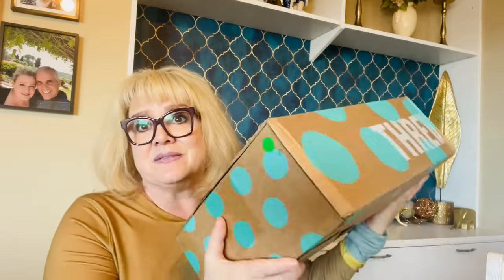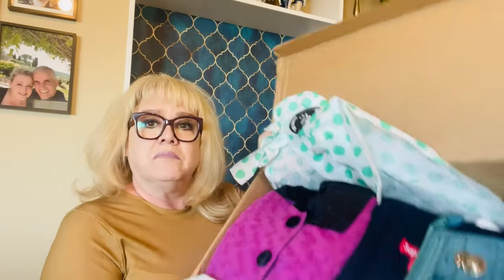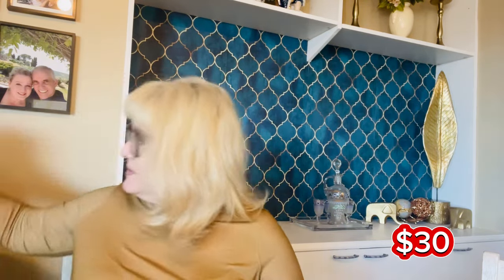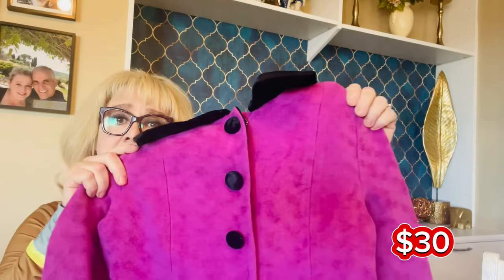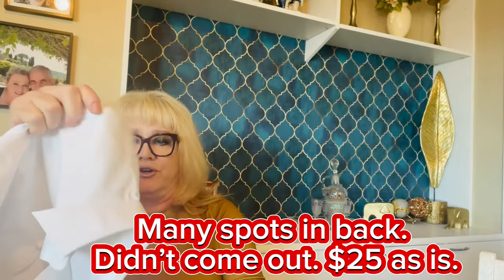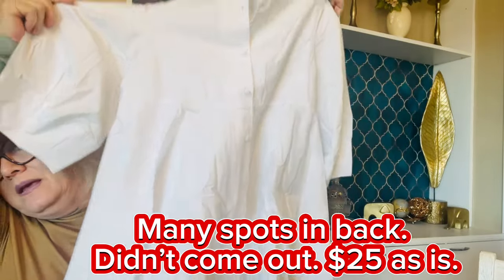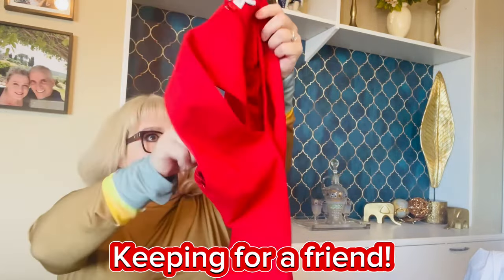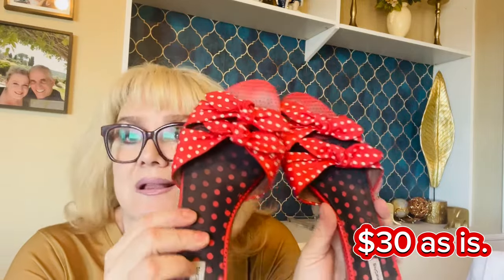ThredUP DIY Designer Unboxing! Tabitha Simmons, Marc Jacobs, Supreme and more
Unbox this ThredUP DIY Designer box with me! I got some Co. brand, Tabitha Simmons, Supreme and more.   Lots of clothing !

Mentioned in this video is this new creator! Please check her out - she’s great!